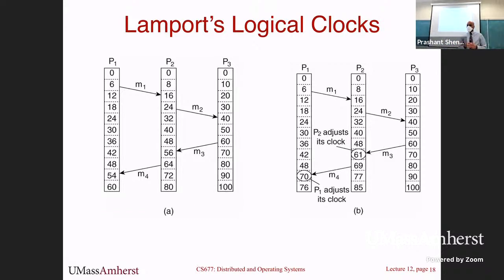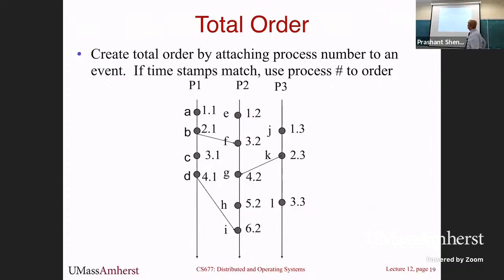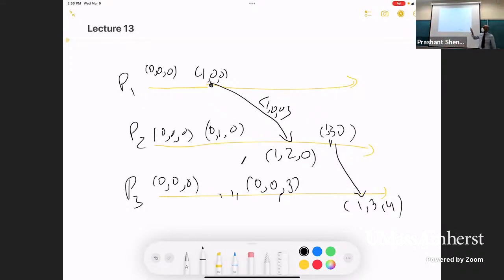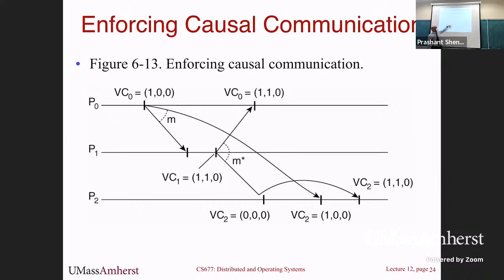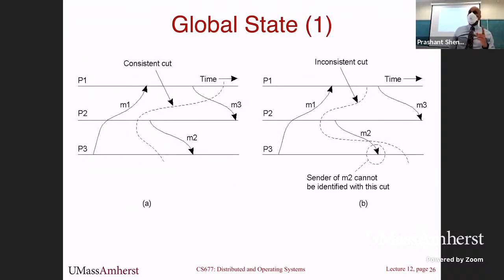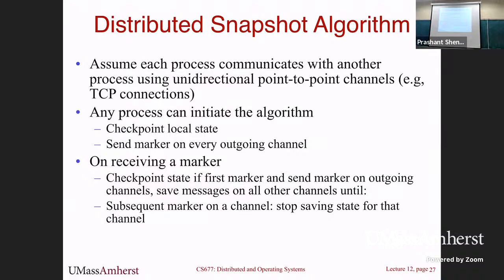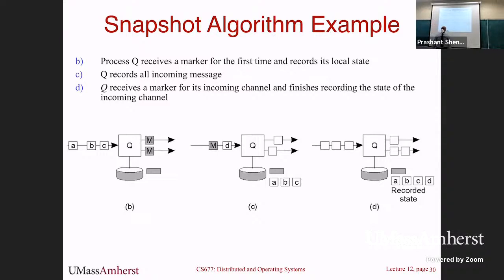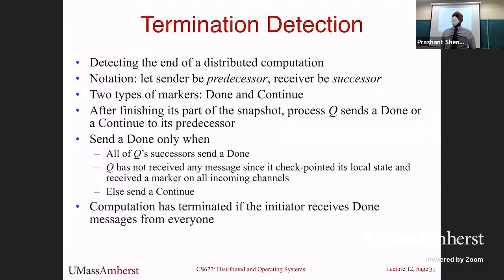UMass CS677 - Spring 22- Lecture 13 - Vector Clocks and Distributed Snapshots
Vector clocks, global state, termination detection, distributed snapshots.